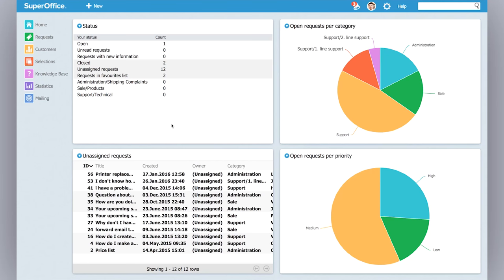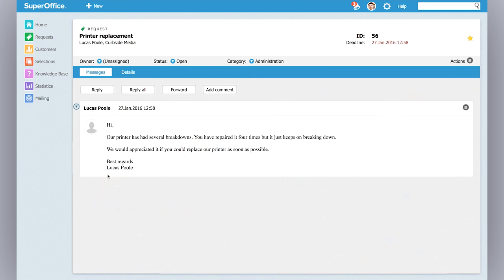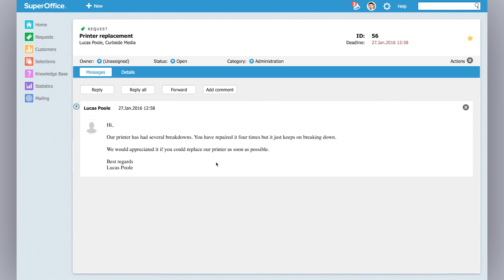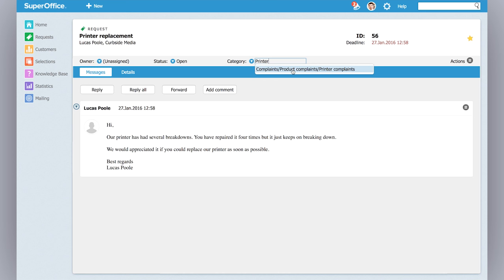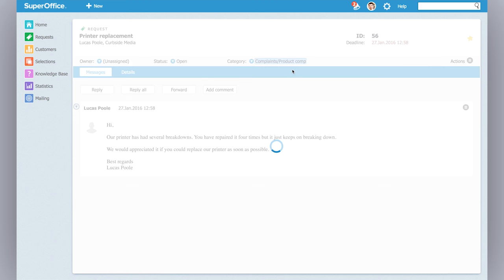How to assign customer requests to the right service agents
“My Favorite Feature” videos are presented to you by our own gang of enthusiastic Super Users. These are their own personal tips and tricks how to work smarter and be more efficient in SuperOffice. Today, Erik Reijrink – a Customer Experience & Product specialist – will demonstrate how easy it is in SuperOffice Service to assign a customer request to the designated service agent that is capable to deal with such issues.